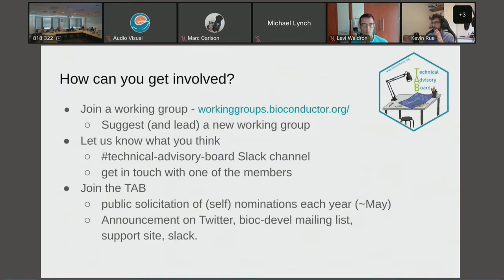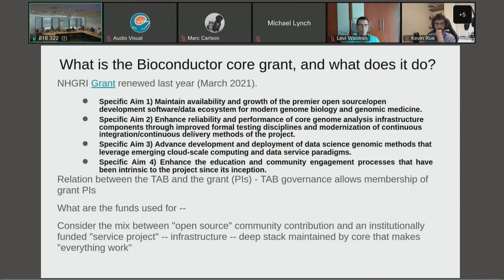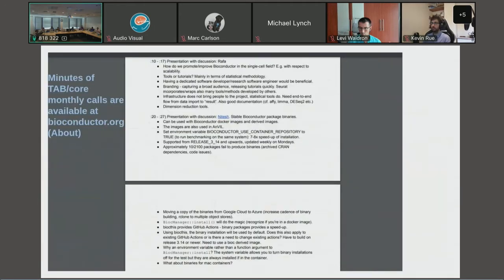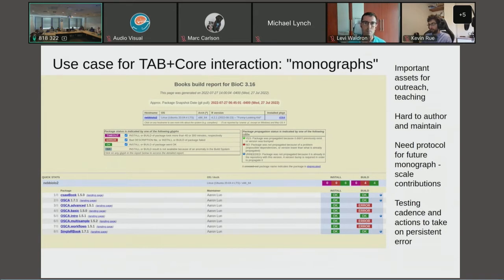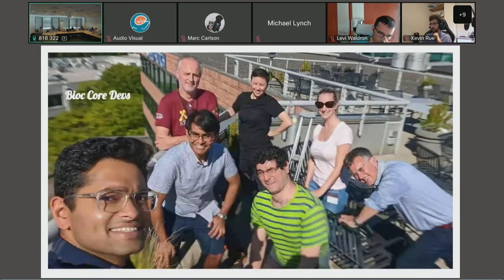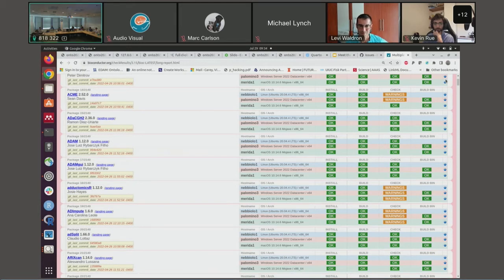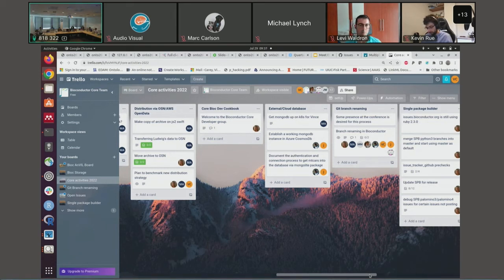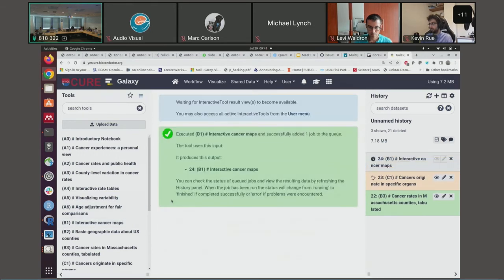Meet the TAB/core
The Technical Advisory Board (TAB) and Core met for an open discussion to cover important topics for the Bioconductor community. The board gave introductions, shared the purpose of the TAB, and provided resources on how to get involved. The board also shared workflow boards for how projects and duties are distributed among members. Members of the board/core development also gave background information on Bioconductor projects like the CURE Galaxy project. The meeting finished with upcoming plans and a thank you to everyone who joined.

Main Sections

0:00 Introduction
0:48 How can you get involved?
2:08 The purpose of the TAB
3:15 What is the Bioconductor core grant?
7:26 Use case for TAB+Core interaction: “monographs”
13:17 Contributions and feedback
23:00 Upcoming changes
26:50 Trello boards
31:35 CURE Galaxy project info
37:33 Closing

More Resources